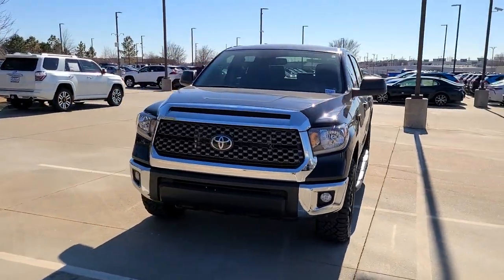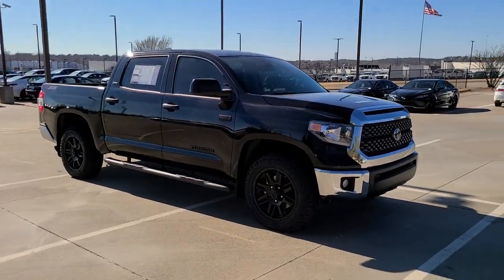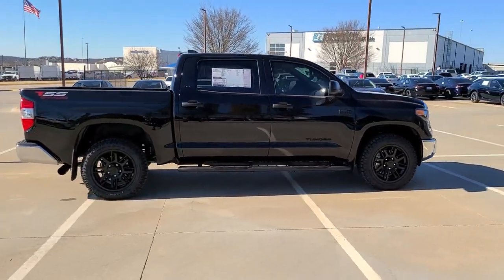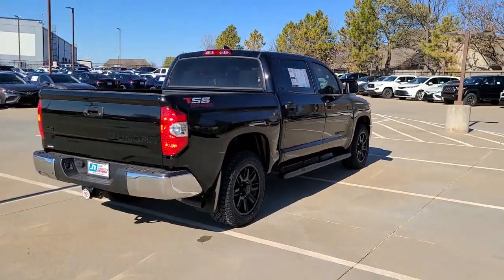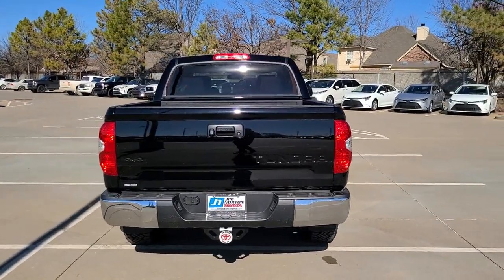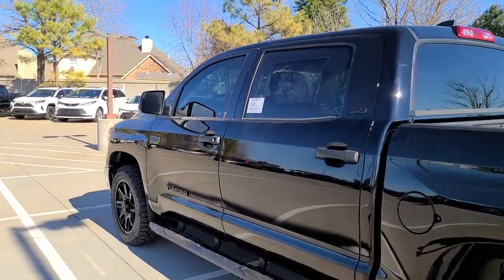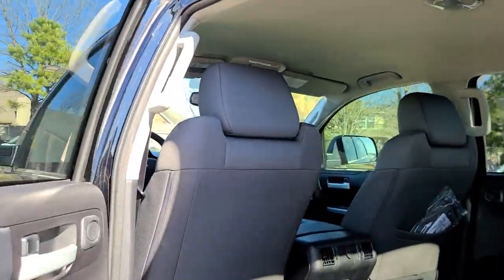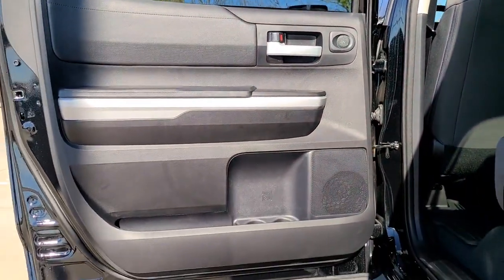2021 Toyota Tundra Tulsa, Broken Arrow, Owasso, Bixby, Joplin, OK 86081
Midnight Black Metallic New 2021 Toyota Tundra available in Tulsa, Oklahoma at Jim Norton Toyota. Servicing the the Broken Arrow, Owasso, Bixby, Joplin, OK area.

Recent Arrival!brbrbrMidnight Black 2021 Toyota Tundra SR5 CrewMax 4WD 6-Speed Automatic Electronic i-Force 5.7L V8 DOHC 32V LEVbrbrbrProudly serving the Tulsa Broken Arrow Bixby Owasso Oklahoma City and beyond! All used cars have been through a multi-point inspection by an ASE Certified Mechanic oil and filter changed. All items identified by inspection repaired as deemed necessary. Each vehicle is fully detailed and ready for immediate delivery. it comes to Auto Financing every consumer is looking for two things: * Affordable car loan rates * Flexible auto loan terms With Toyota Financial Services you get both and more! We offer competitive Auto Finance rates on new and used Toyota vehicles as well as Toyota Certified Pre-Owned Vehicles. In addition take a look at other used car brands that we have on our lot at reduced pricing.brbrIf youre looking for your next new or used car truck or SUV we have something for every taste and every need. Looking for navigation sunroof leather with heated and cooled seats maybe blind spot monitor or backup camera we have cars that have the features and options for you! If you are asking yourself what is my trade worth we can help you answer that! We have a full parts department that supplies our certified technicians we will help with all of your service needs! Call us or visit us anytime Where T-town gets Toyota. Dealer Installed options if any include